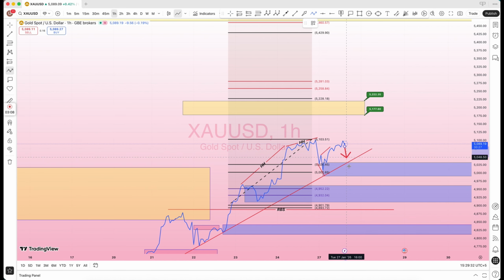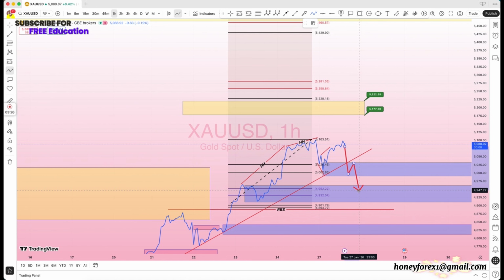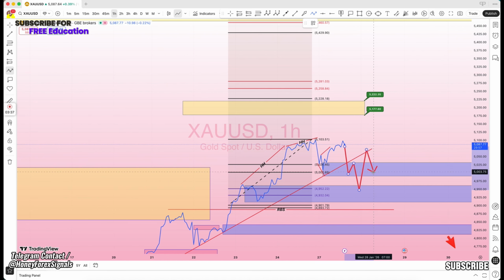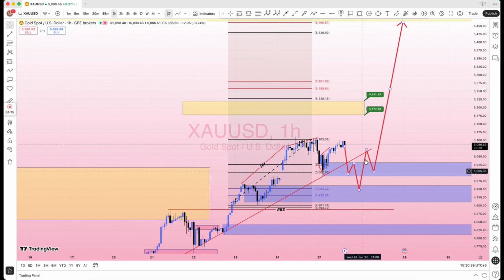Gold XAUUSD Today Analysis | Key Levels, Support Resistance & Next Target | Honey Forex